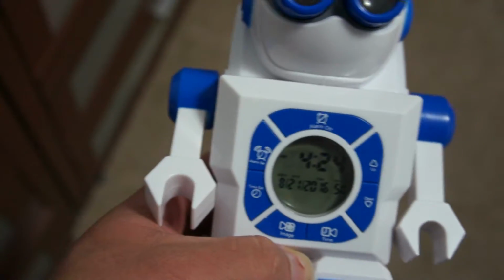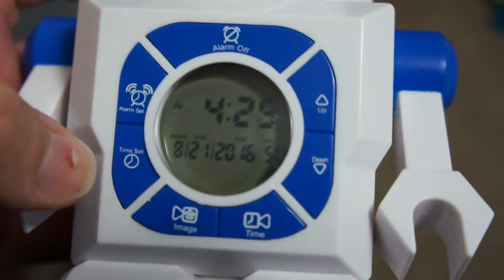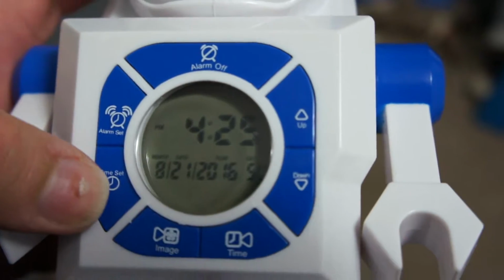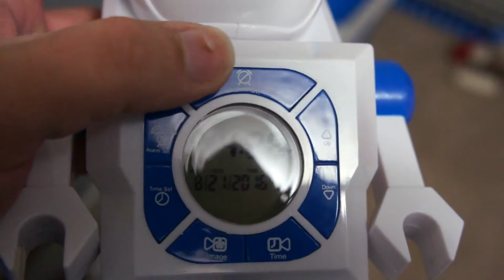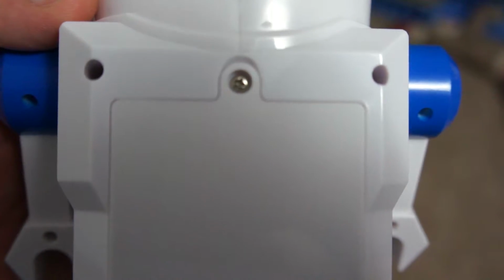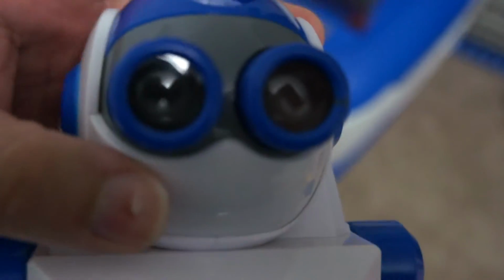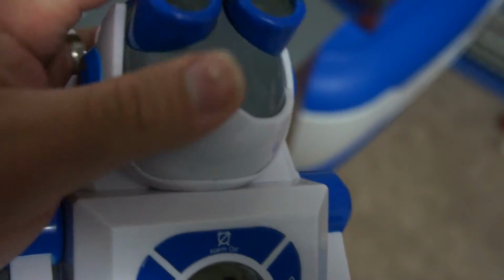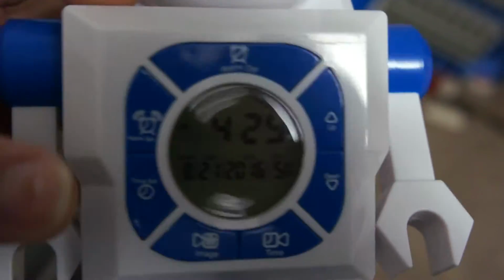Robot LED Projection Night Light Alarm Clock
Robot LED Projection Night Light Alarm Clock, by Kingstar

This robot made us do a "throwback" when it arrived. Cute, simple, and useful. Our toddler loves it.